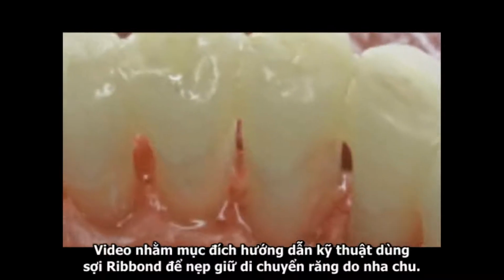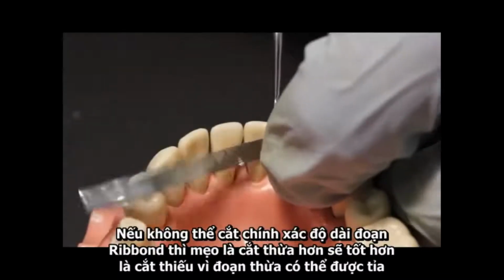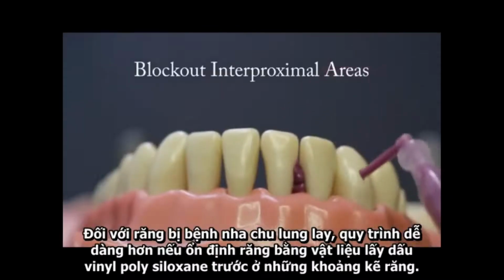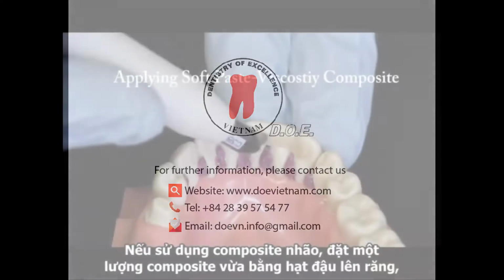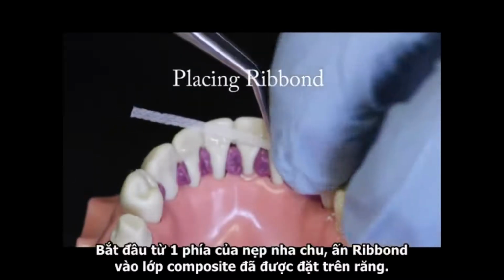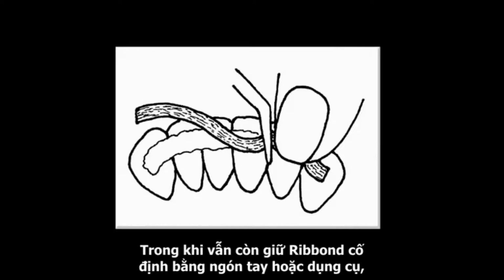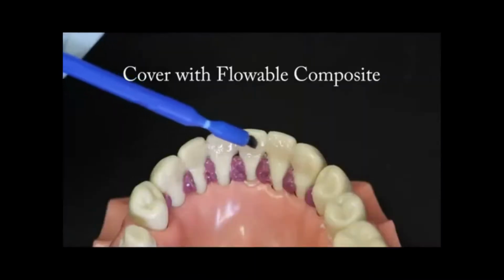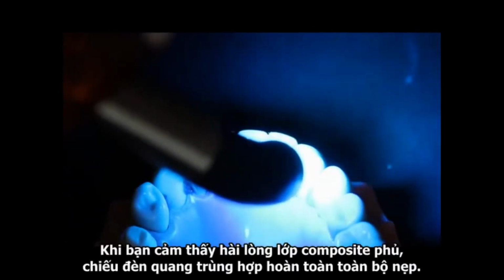Kỹ thuật nẹp nha chu với sợi Ribbond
Video nhằm mục đích hướng dẫn kỹ thuật dùng sợi Ribbond để nẹp giữ di chuyển răng do nha chu. Những chiếc nẹp này rất dễ làm, cứng chắc, tính thẩm mỹ cao và cực kỳ bền bỉ.
Địa chỉ: 133 Nguyễn Chí Thanh, Phường 9, Quận 5, Thành phố Hồ Chí Minh